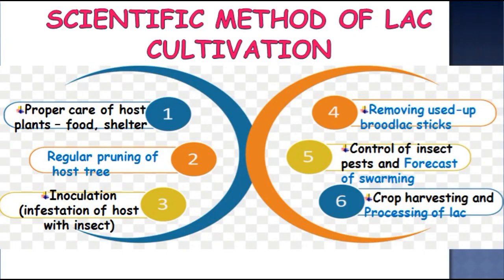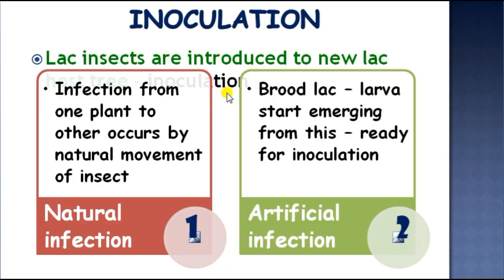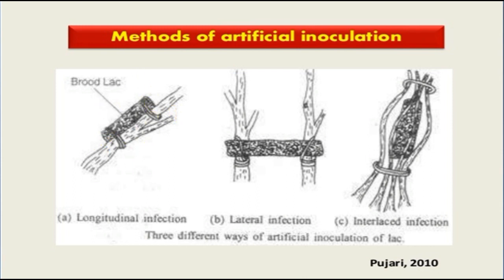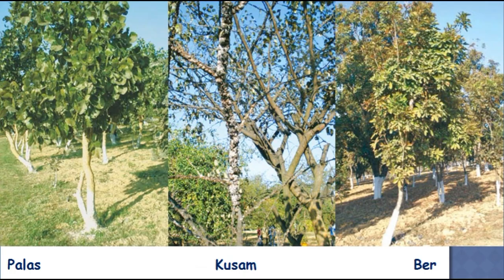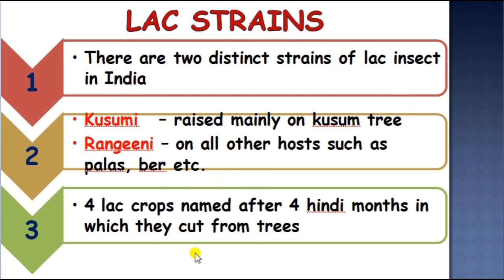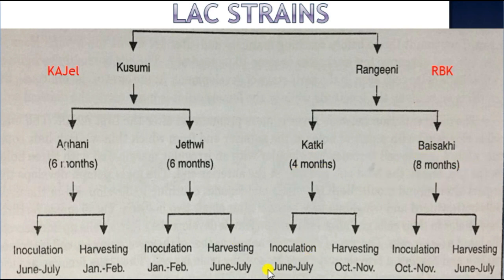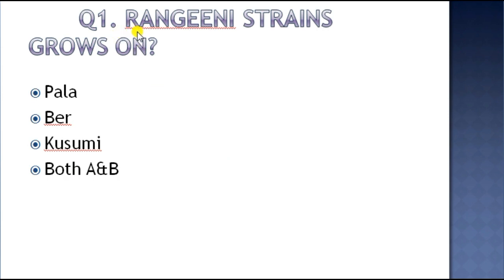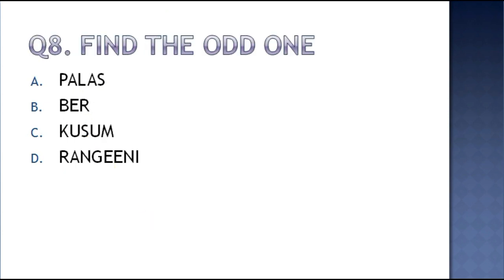lac cultivation (Scientific method)| Entomology class| English/Tamil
Strains of lac insects...Kusumi and Rangeeni and their cropping seasons with easy to remember shortcuts...
Lac.2 of lac insects
Management of beneficial insects
The scientific method of lac insect rearing...
Agricultural entomology

Special thanks to
Dr. Mathialagan
Assit.prof (Agril.Entomology)